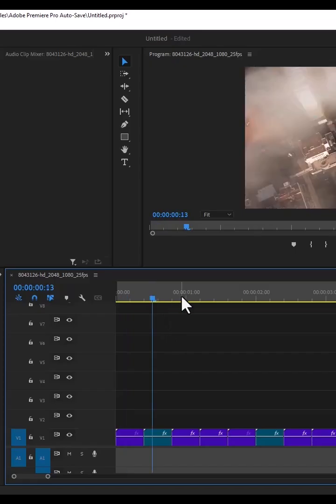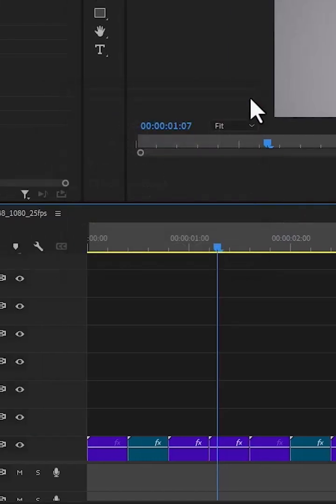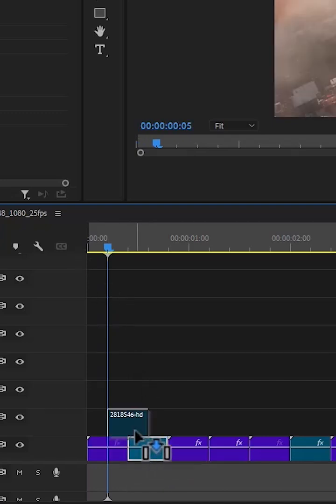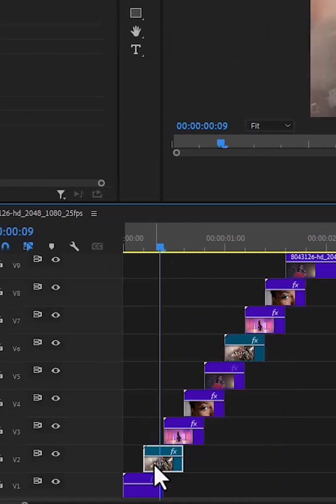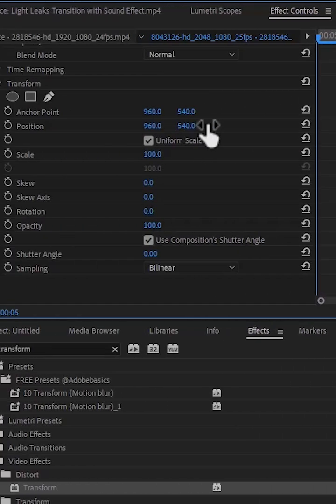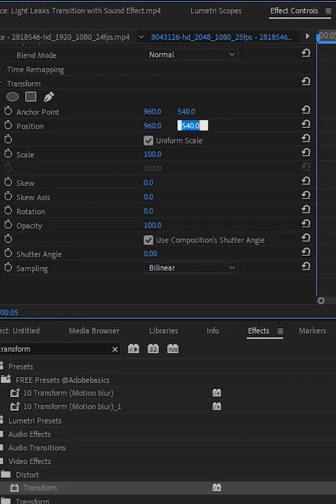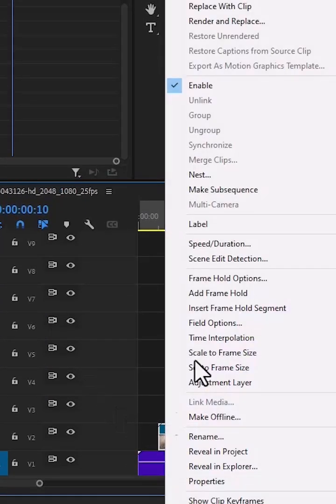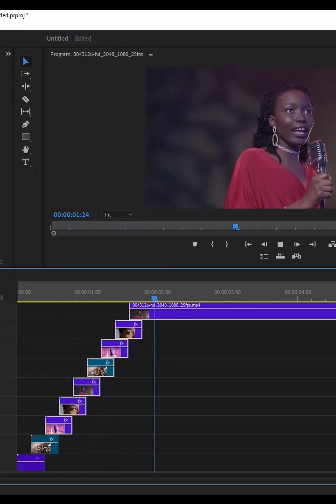The BEST Way to Create Stunning Slide Animations in Premiere Pro Without Plugins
Learn how to create smooth slide transitions in Premiere Pro like a pro! In this tutorial, you’ll discover how to add cinematic slide effects to your video edits using built-in tools and keyframes — no plugins needed.

Whether you're editing vlogs, cinematic projects, or YouTube content, this step-by-step guide will help you create engaging slide-ins, slide-outs, and professional-looking motion transitions in Adobe Premiere Pro.

🔧 What You’ll Learn:
✔️ Slide transition using keyframes
✔️ Horizontal and vertical motion effects
✔️ Custom slide-in text and image animation
✔️ Pro tips for smoother movement

00:00 Intro
00:05 How To Create Slide Effect In Premiere Pro
01:39 outro

Perfect for beginners and intermediate editors looking to level up their video transitions.